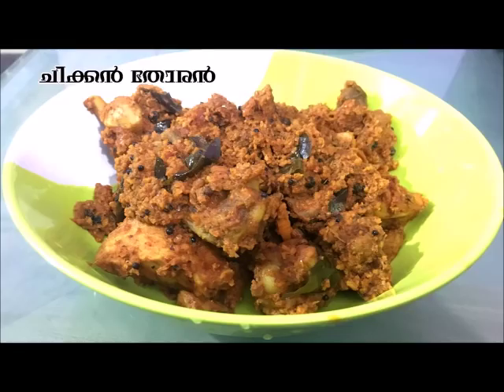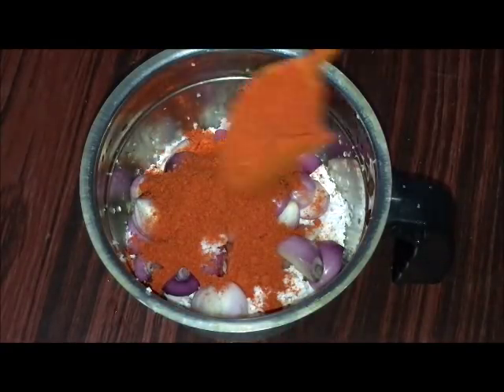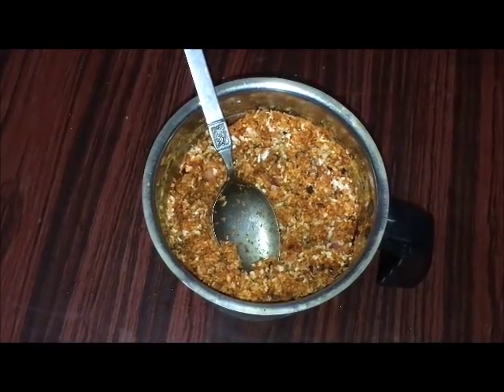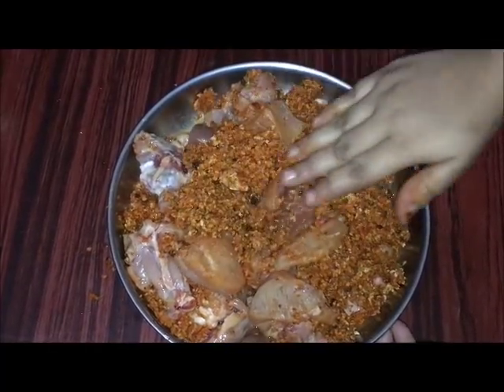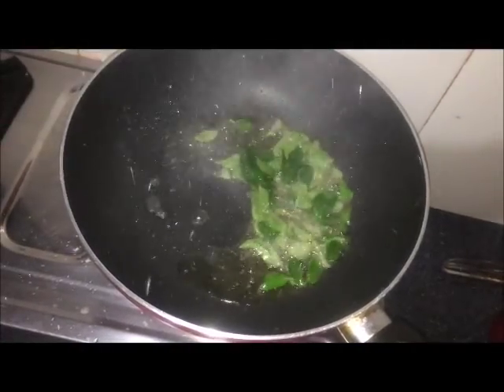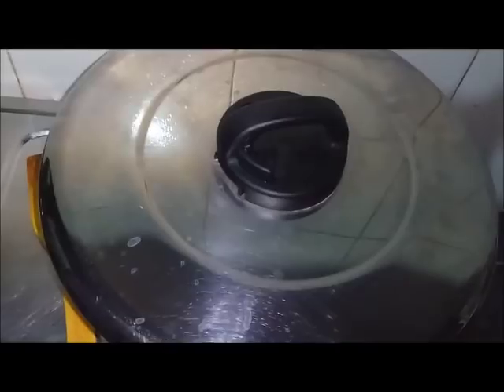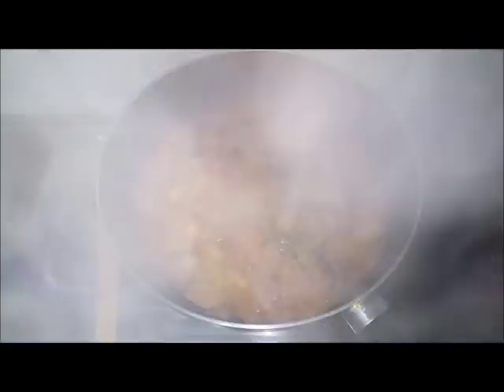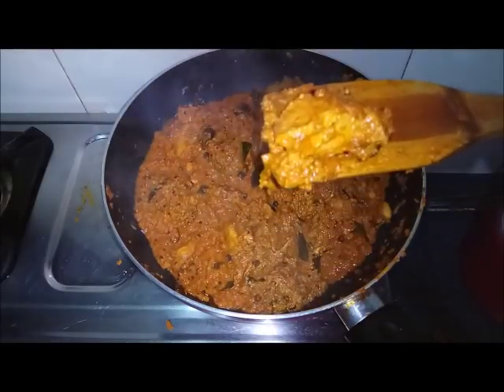ചിക്കന്‍ തോരന്‍ / Chicken Thoran